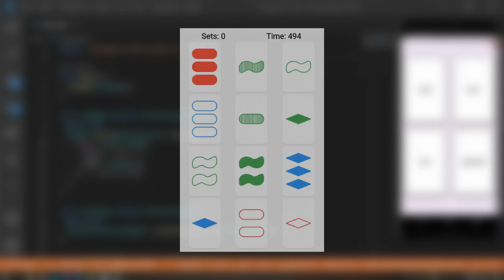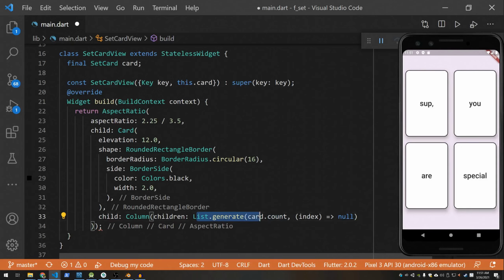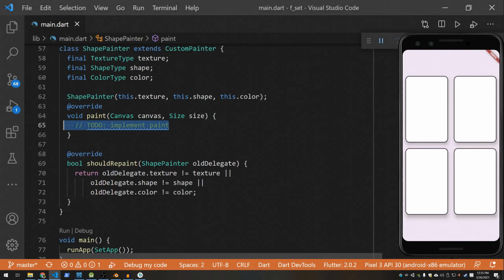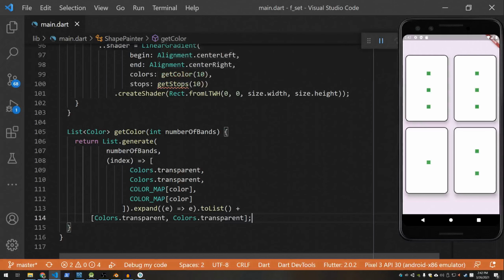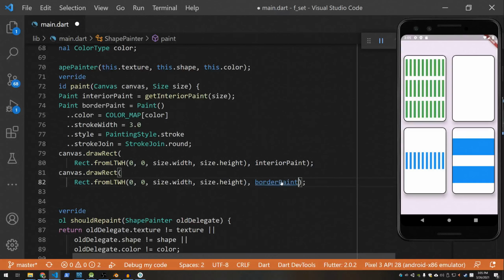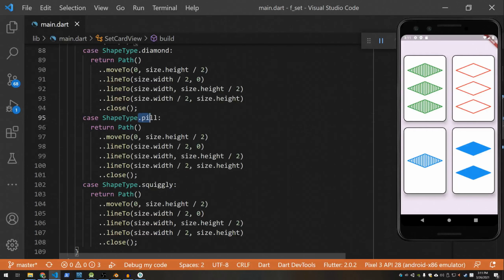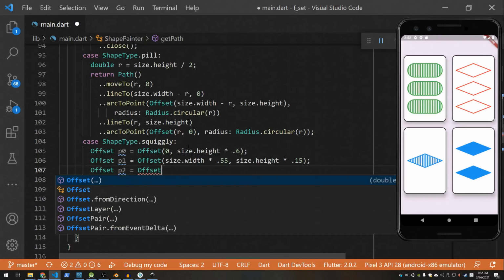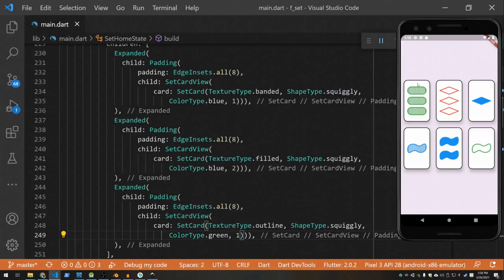SET! Card Game with Flutter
SET! is a fantastic card matching game where you race to find matching cards. Now you can make it yourself!